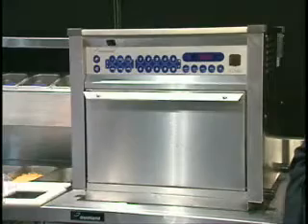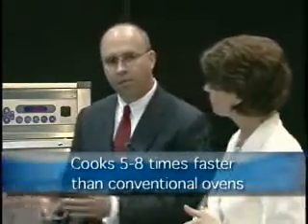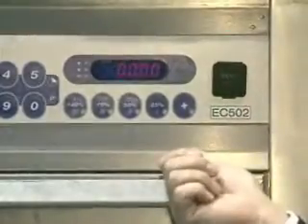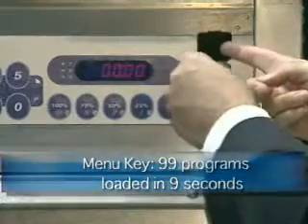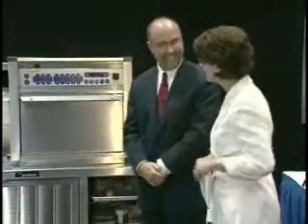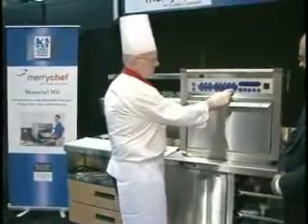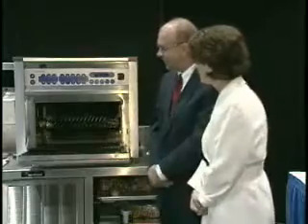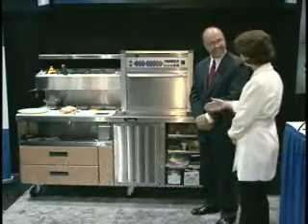Manitowoc Foodservice - NRA Kitchen Innovation Award Winners, 2005 - Merrychef and Delfield Liquitec